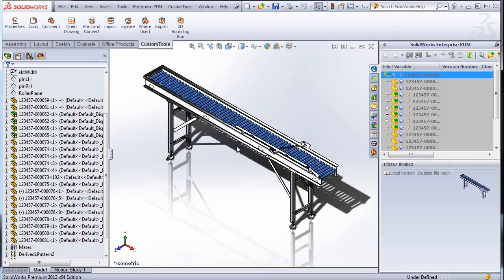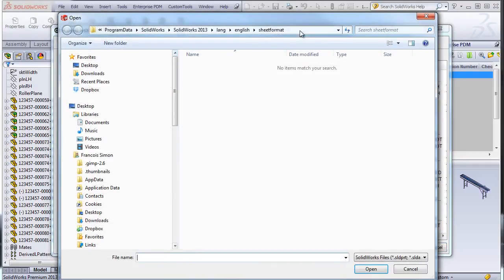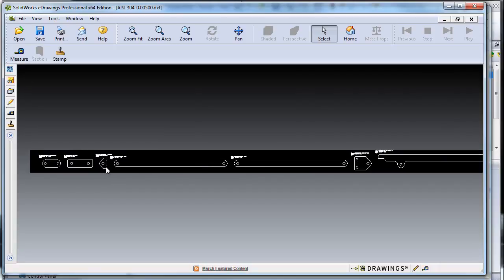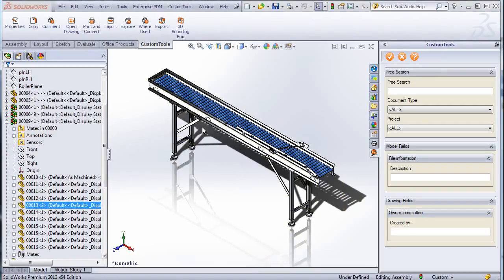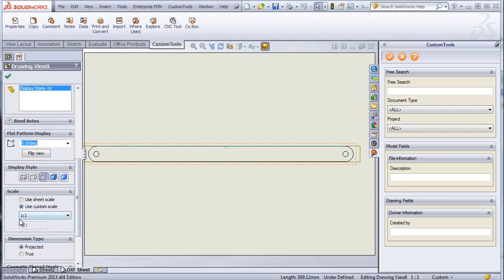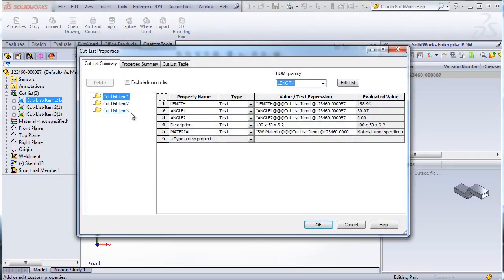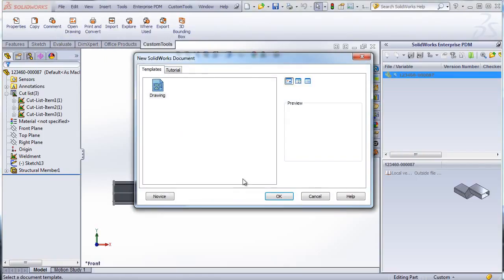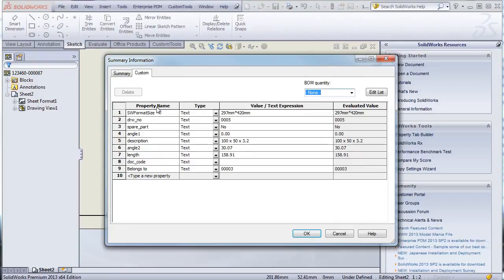CustomTools: Sheet Metal & Weldment Tools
Merge DXF / DWG based on the material / thickness. Automate the creation of DXF / DWG files from your parts or drawings. Copy properties of the cut list item as part/drawing custom properties. Cut list item is automatically updated on save operations. Supports multi-body parts. Automatically insert various custom properties to weldment cut list item. Automatically generate unique number for cut list items. Automatically insert sheet with flattened view without sheet format, 1:1 scaled and all annotations including dimensions and bend lines hidden. Manage cut list item custom properties